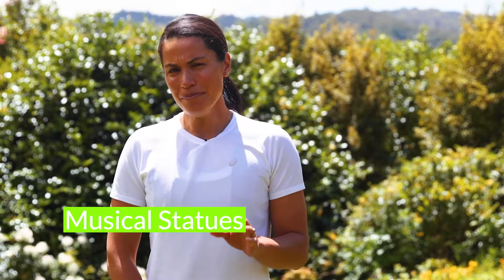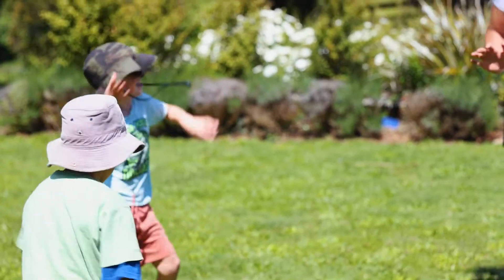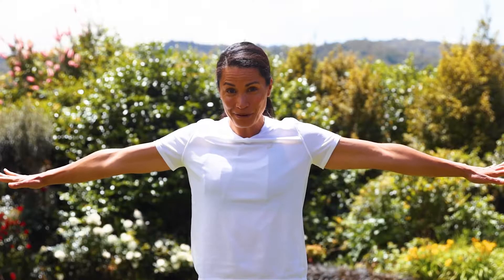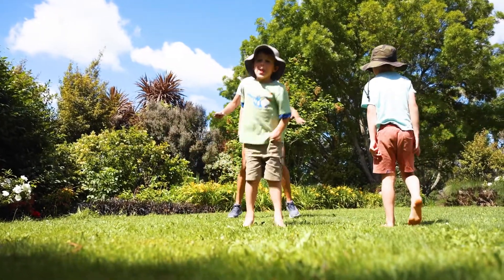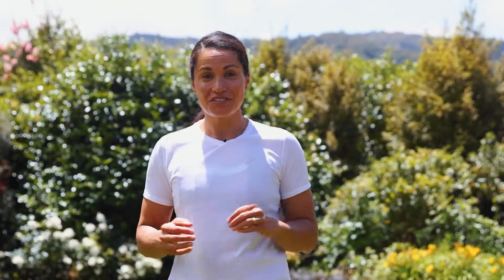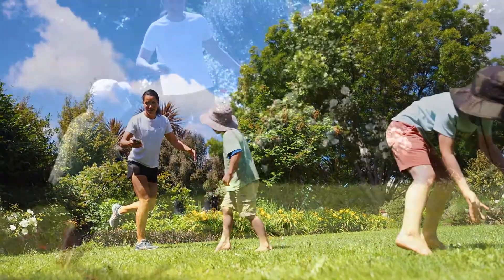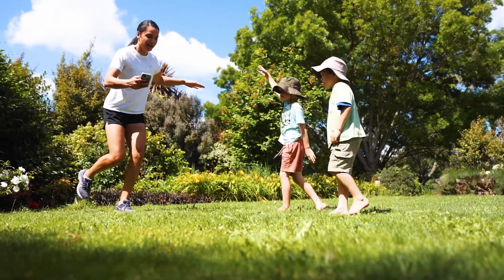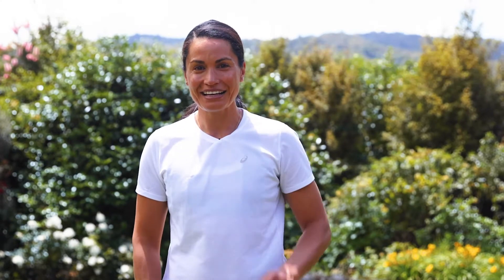2022 Get Set Go - Balance: Musical Statues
Welcome to Get, Set, Go at Home with Athletics NZ. Let’s have some fun with balance.

Balance is important in everything we do, whether we are moving or standing still. It is used in everyday activities and any sport or games we play.

We are going to practice our balance by playing a game called Musical Statues! Watch the video to learn more.

The Musical Statues activity card shown at the end of the video is available to download and print